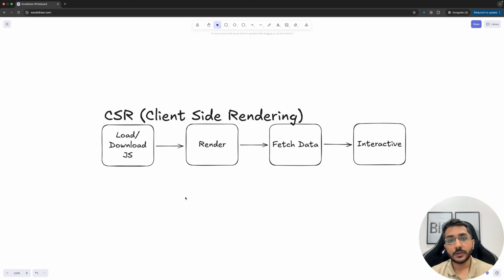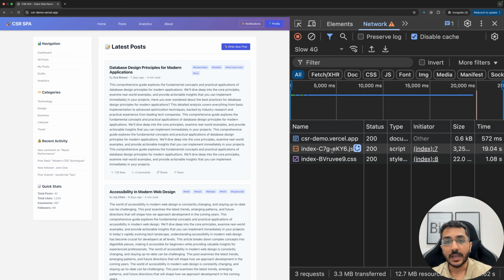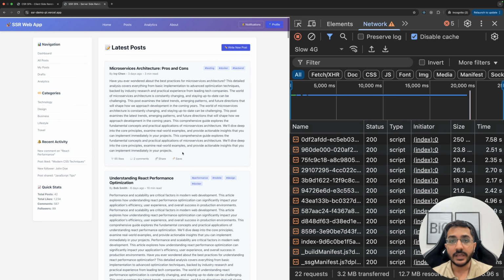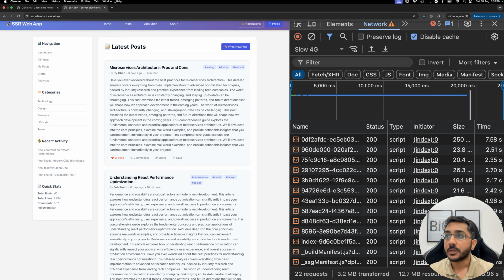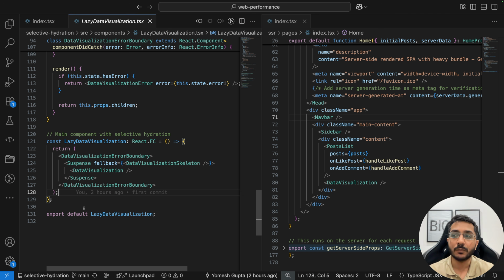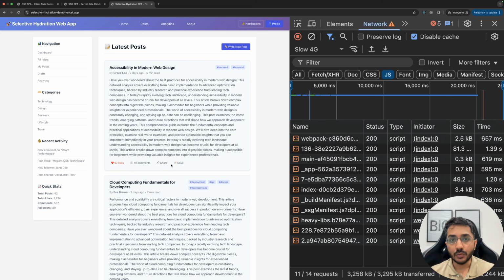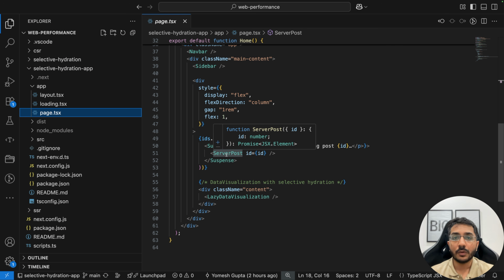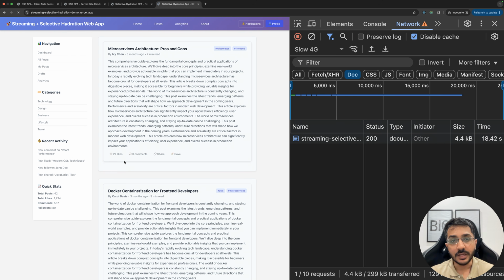Mastering Rendering Techniques: CSR, SSR, Streaming with Selective Hydration | System Design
In this video, we will discuss different frontend rendering techniques such as CSR, SSR, SSR with streaming + selective hydration. We will take a look at one live example, see how different rendering techniques affects web performance, and understand what happens under the hood.

What we'll learn:
- Different techniques like Client-side rendering (CSR), Server-side rendering (CSR)
- SSR with selective hydration and streaming in React 18
- Real world example and how performance improved using different techniques
- How it is implemented in frameworks like Next.js and Gatsby

00:00 Introduction
01:08 What is CSR with example
04:01 devtools.tech sneak peek
05:40 What is SSR with example
09:02 SSR with Selective Hydration
14:56 SSR with Streaming and Selective Hydration
21:34 Outro

Team Members:
Yomesh Gupta